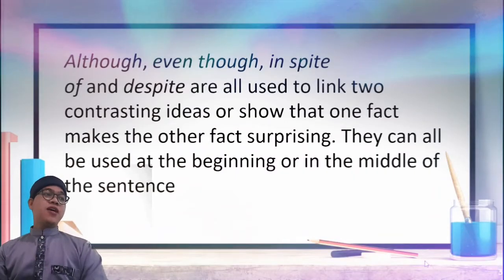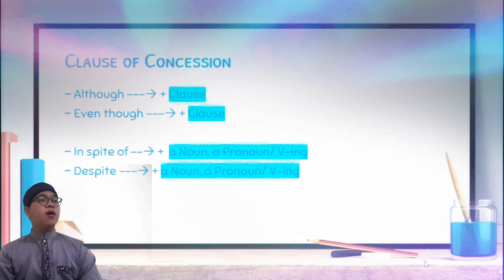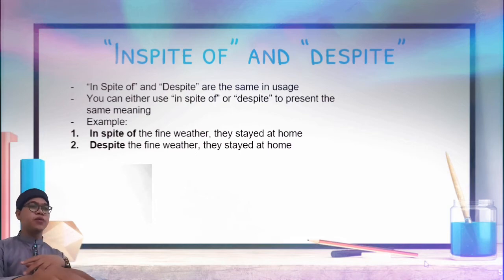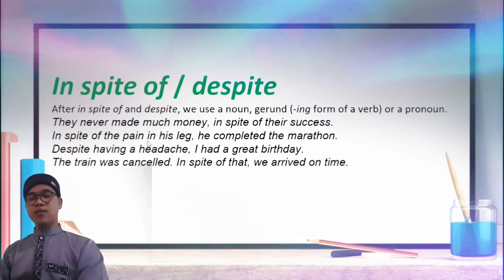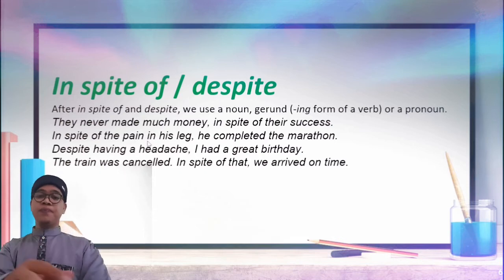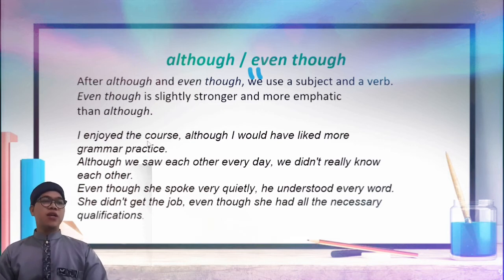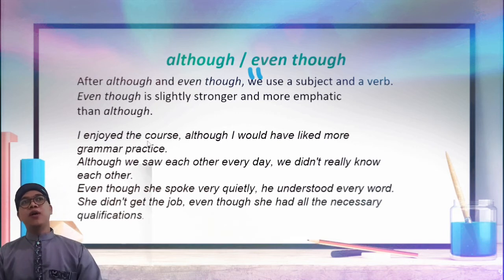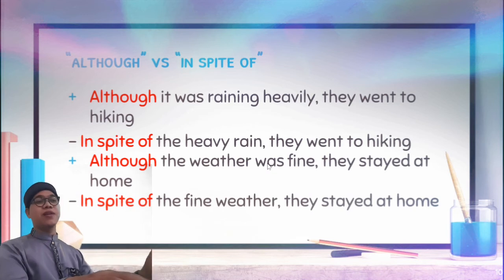although (even though) vs In Spite of(Despite)- Concession